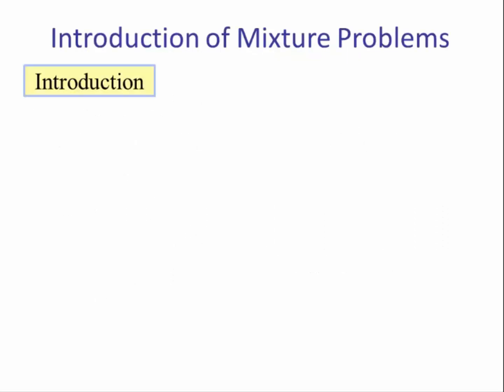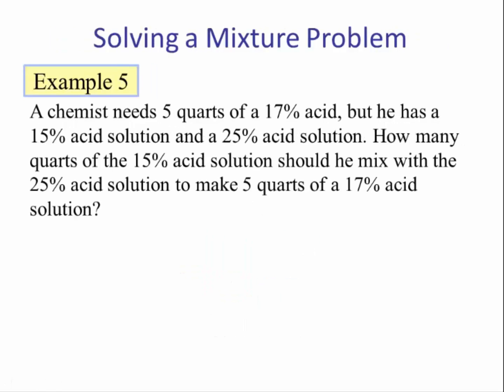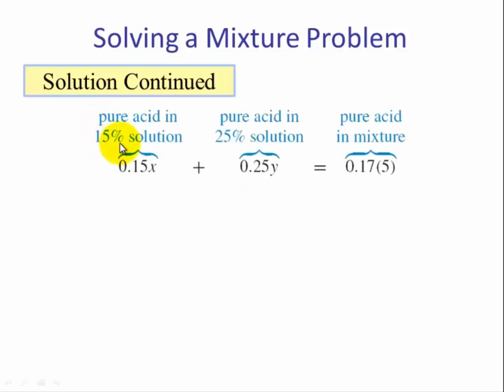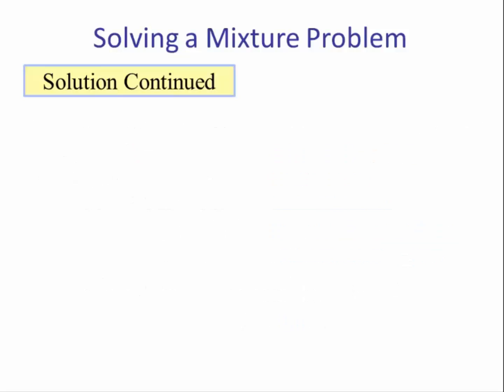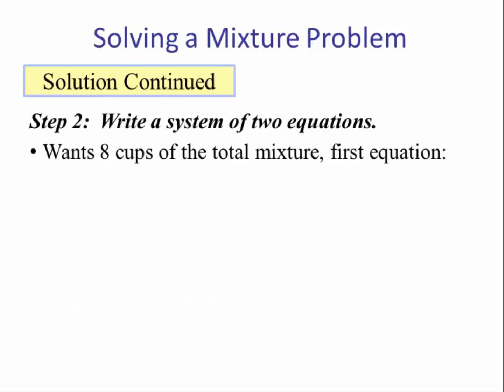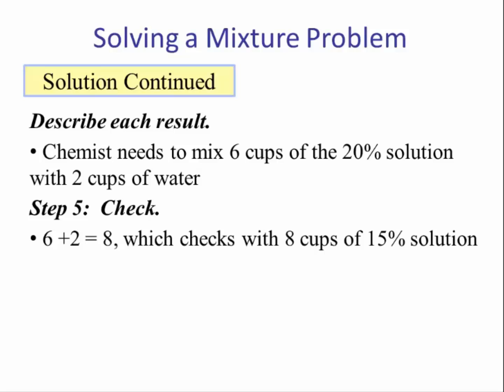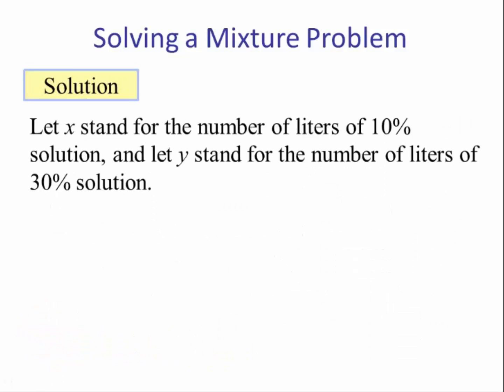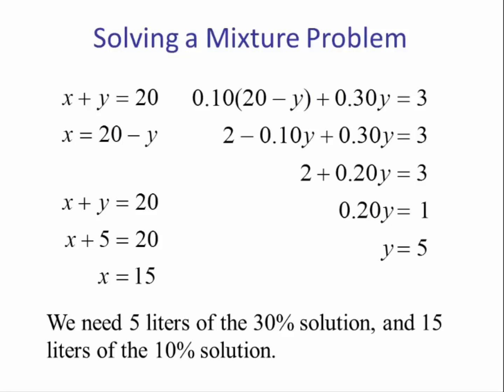Perimeter, Value, Mixture, and Break-even Problems Involving Sytems Part 3